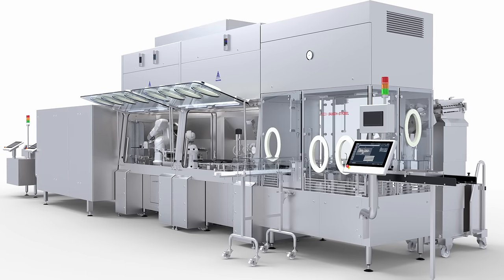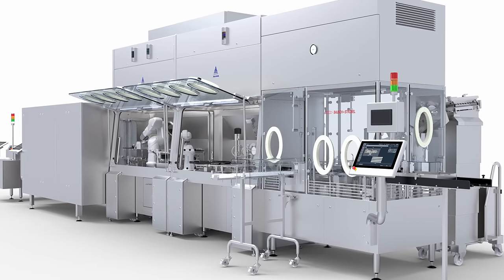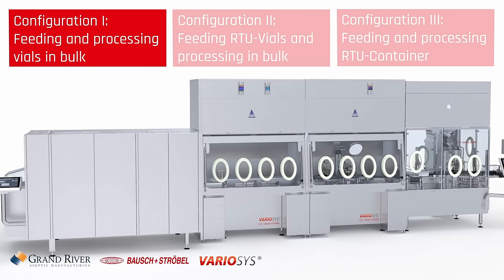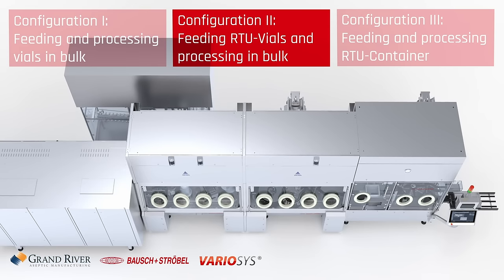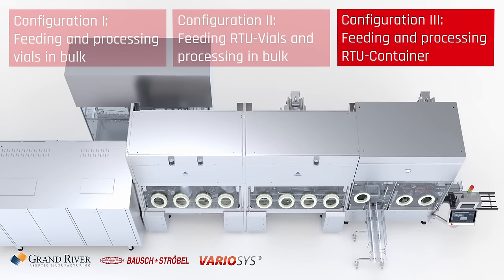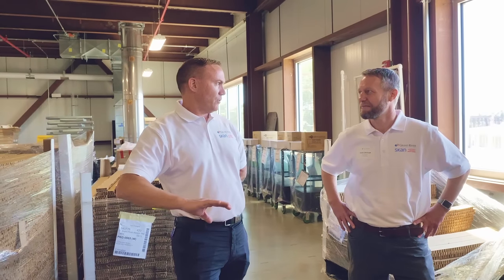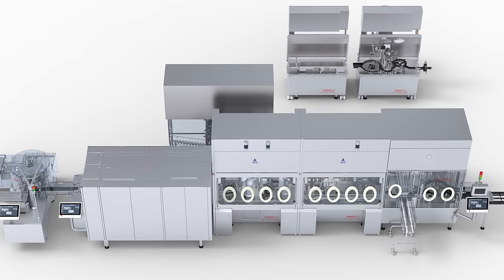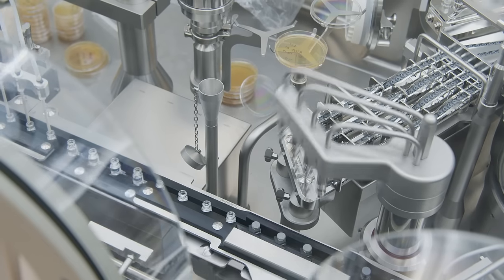Innovative Modular Technology at GRAM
GRAM's VarioSys production system arrives in early 2022 and allows GRAM to expand offerings to existing and future customers, ultimately taking on more products to support industry demand. Expanding their portfolio with innovative modular technology sets GRAM apart to biotech and pharmaceutical companies interested in efficient scale-up of products.